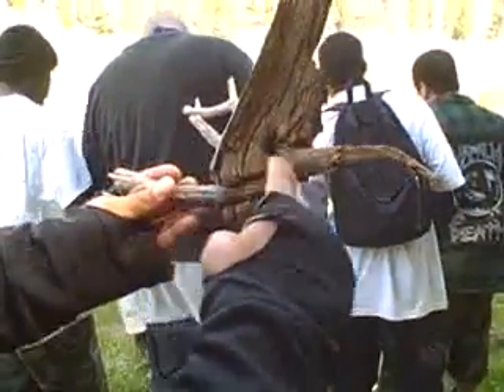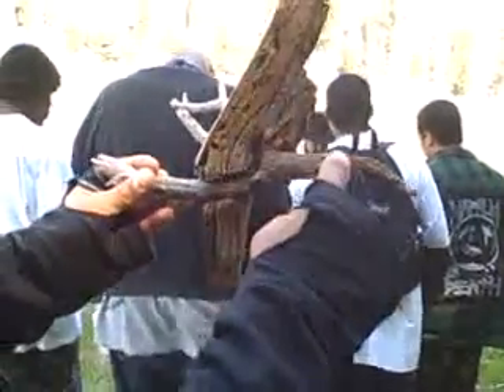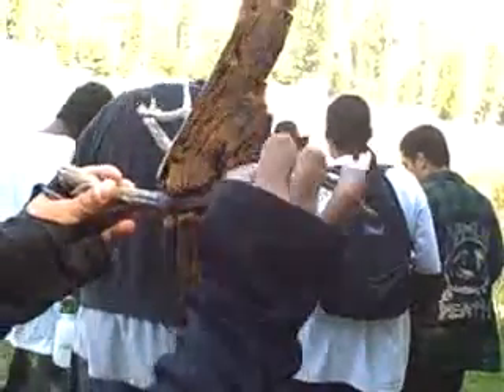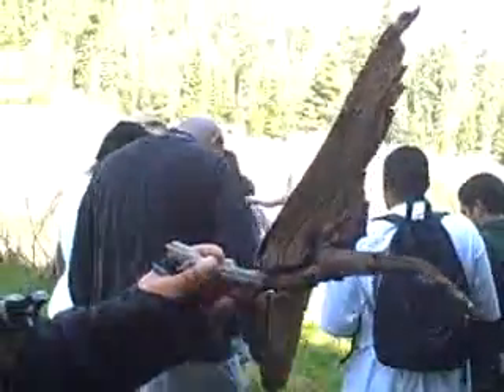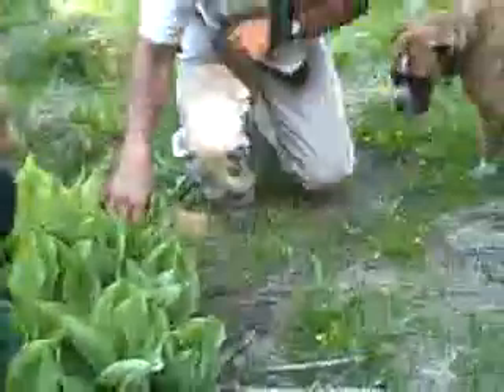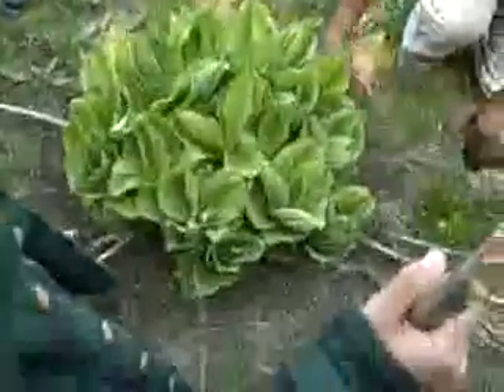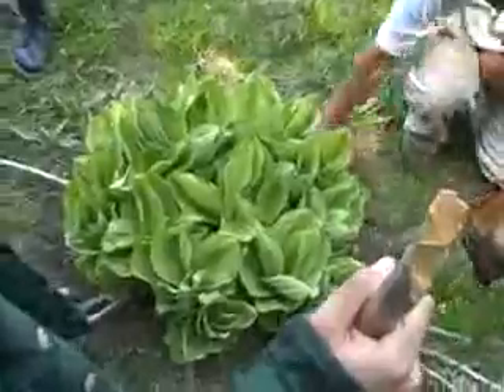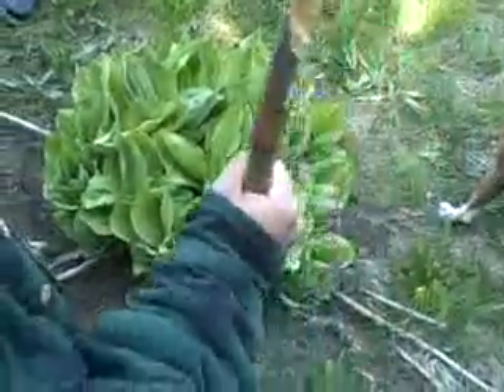Exploring the meadow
Experiential education programs are inadequate in California's school system. The southern Sierra Nevada region contains many economically disadvantaged communities who are unable to experience the wild places around them. More and more youth feel disconnected from their communities and the natural habitats surrounding them, something that has become know among educators as "nature deficient disorder".  Youth are confined to classroom settings where learning how to take tests replaces opportunities to observe, compare, and comprehend the beauty and mystery of our environment. Immersed in the Wild programs are designed to provide those experiential opportunities for California's youth.